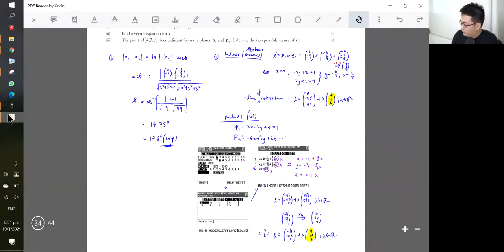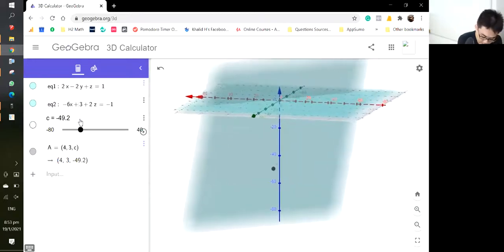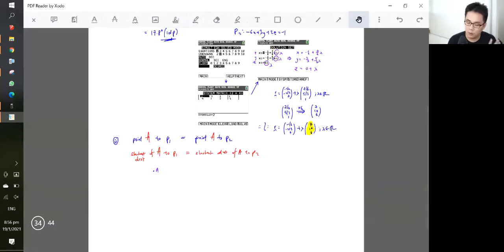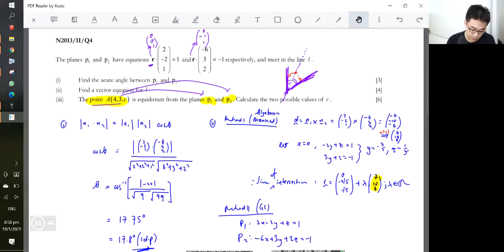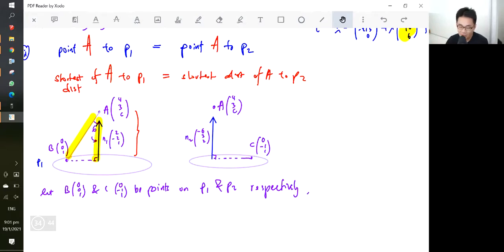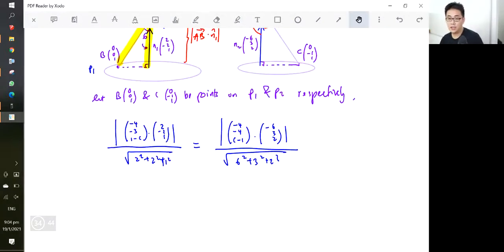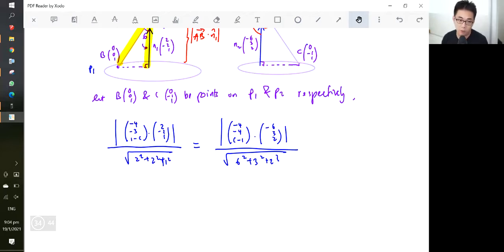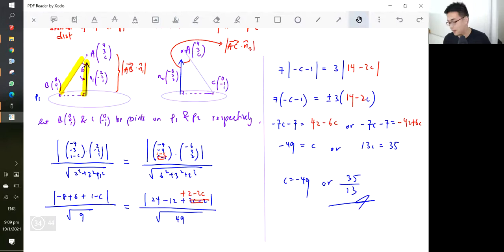N2013 P2 Q4 (iii)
Title: A Level H2 Math - N2013 P2 Q4 (iii)

Source:  N2013 P2 Q4
Topic: Vectors